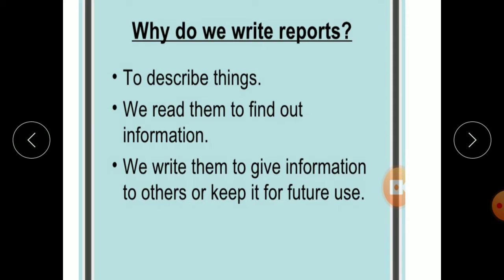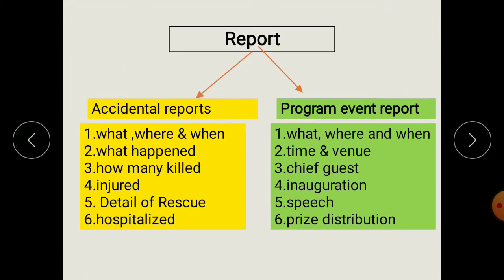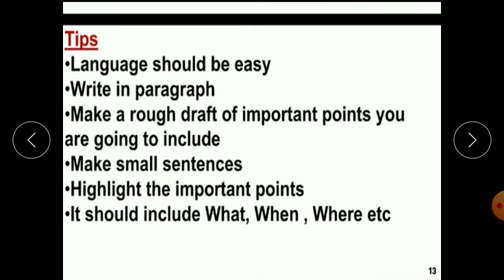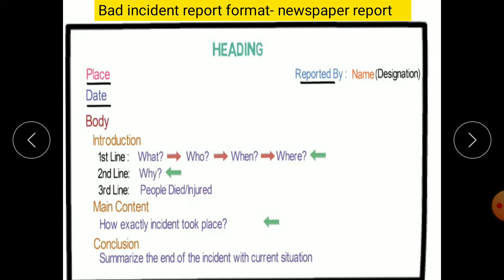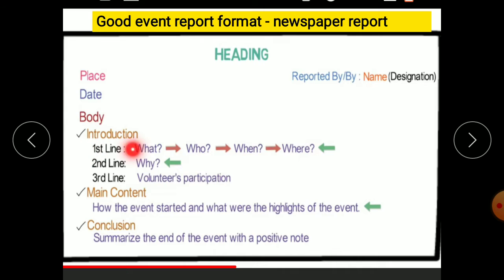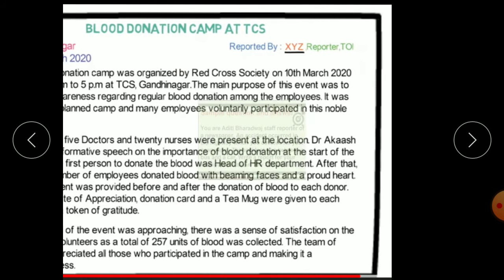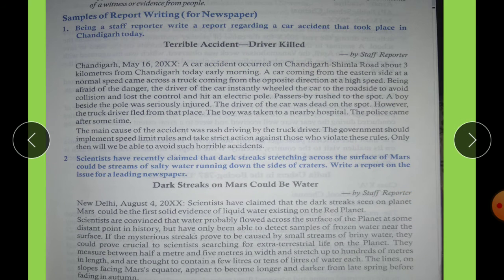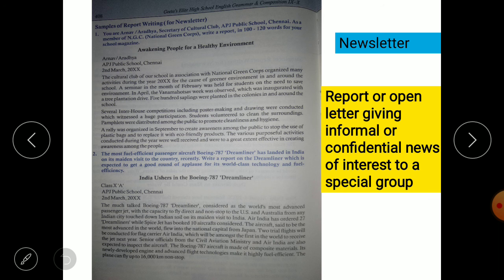report writing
311020